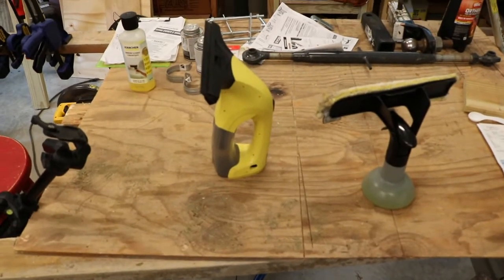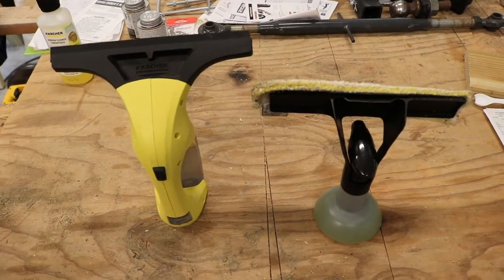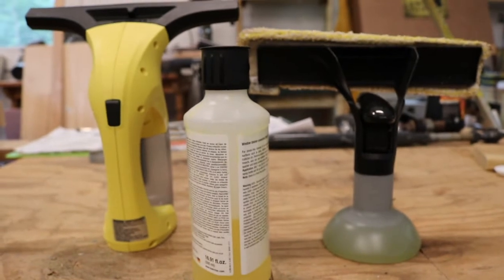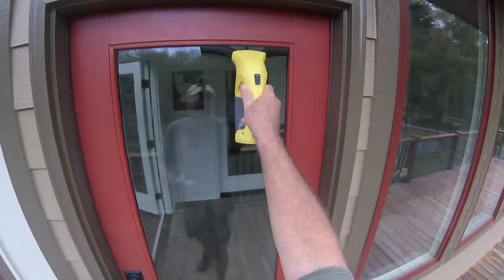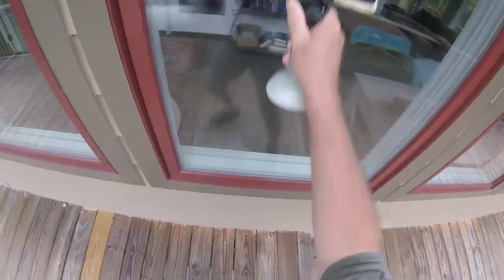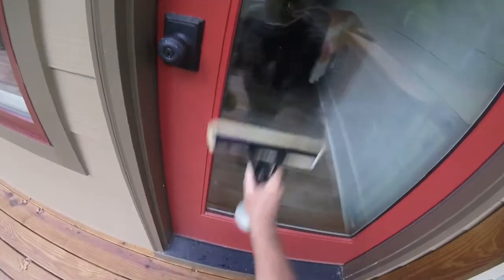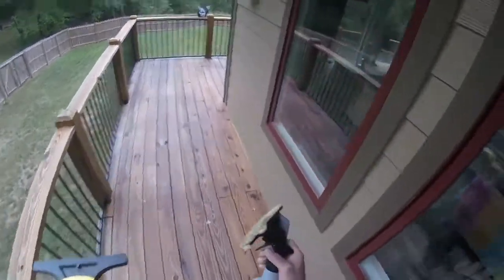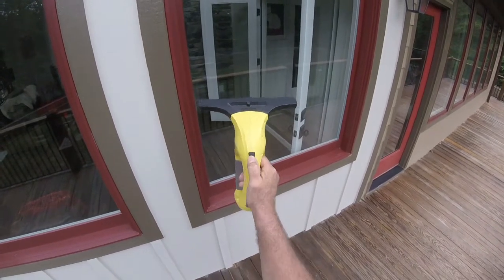#75 Karcher Window Cleaning System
We needed an efficient, effective window cleaning system due to our many windows in the homestead.  This is a great system that is quick, easy and effective.